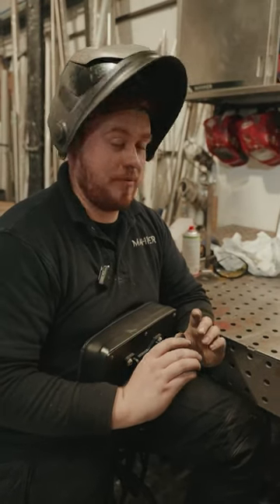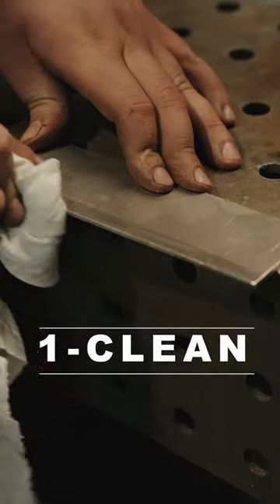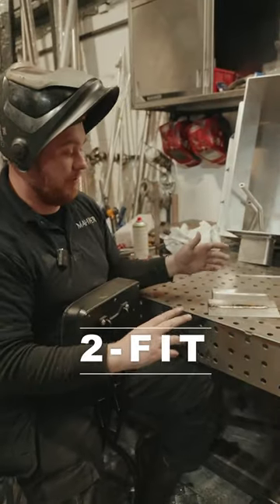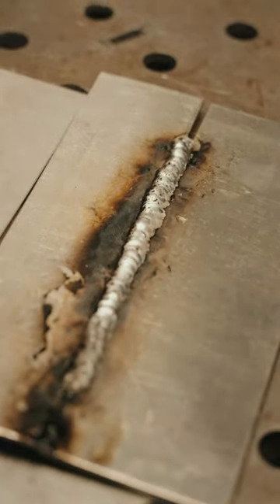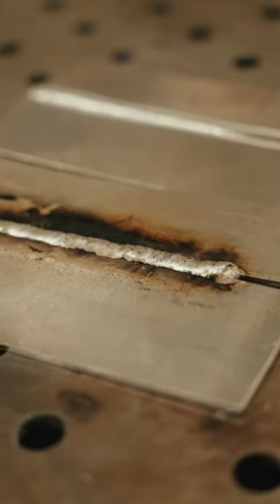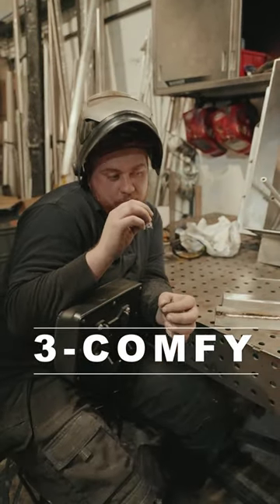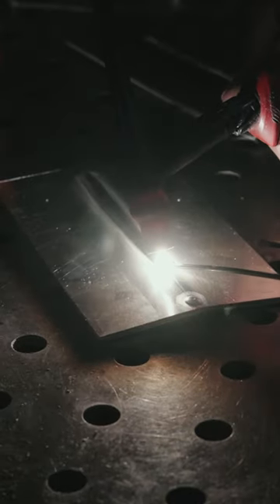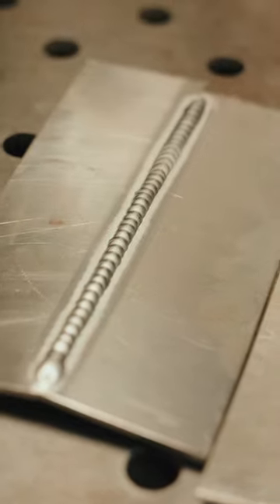TOM’S TIPS - TOP THREE WELDING TIPS